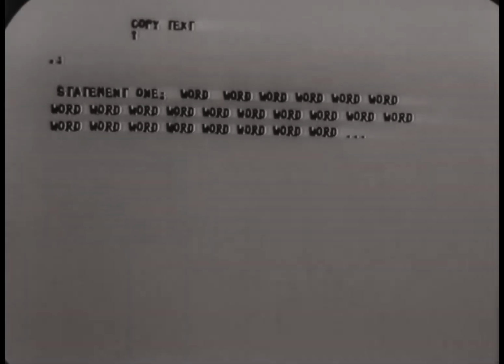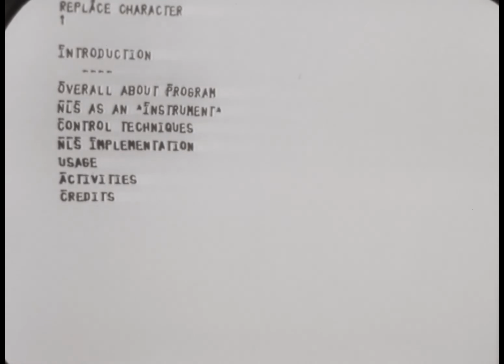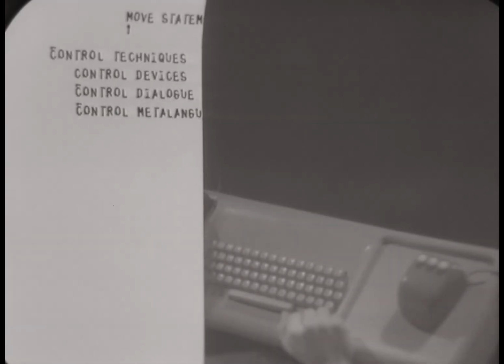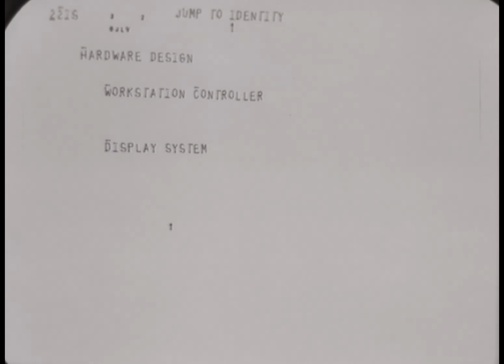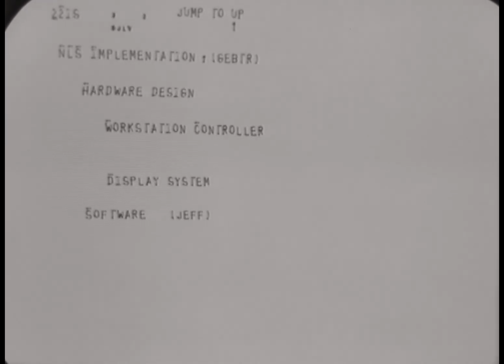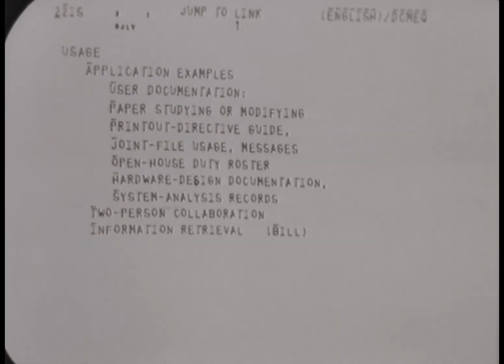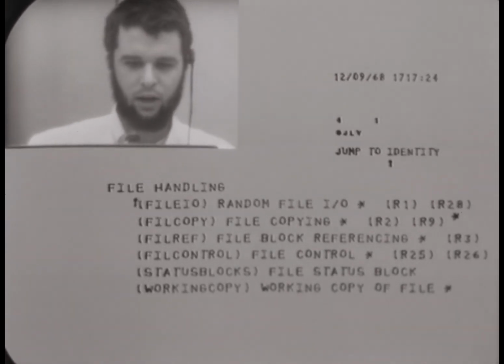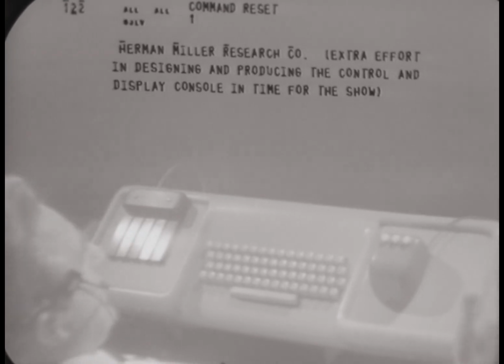1968 "Mother of All Demos" with Doug Engelbart & Team (complete) [re-mastered]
Doug Engelbart's session at the Fall Joint Computer Conference in San Francisco, December 9, 1968 titled "A Research Center for Augmenting Human Intellect." Instead of talking about their research, Doug and his team astonished the audience by presenting it live. This was the public debut of personal and team computing, introducing the mouse, hypermedia, knowledge management, groupware, computer supported software engineering, video teleconferencing, and much more, including a design strategy for bootstrapping results. Filmed on 3 reels.

Produced By: Stanford Research Institute, now SRI International
Curated By: Stanford Libraries Special Collections, The Engelbart Collection.

Re-mastered from original film reels by Stanford Libraries Special Collections in 2022.  All three combined here for us by Village Media Works (Export: 1550p). This version supersedes earlier release